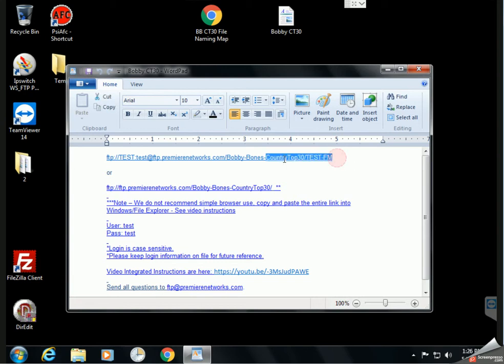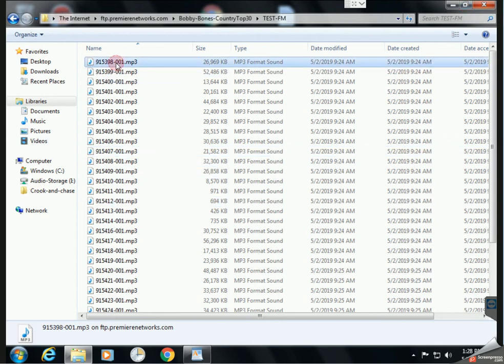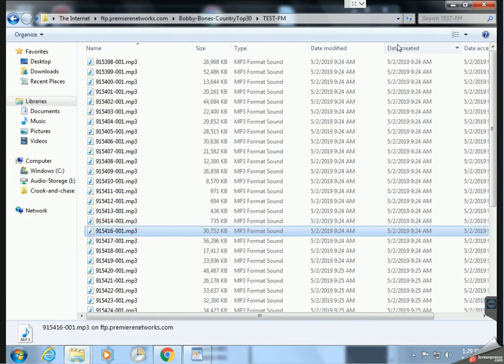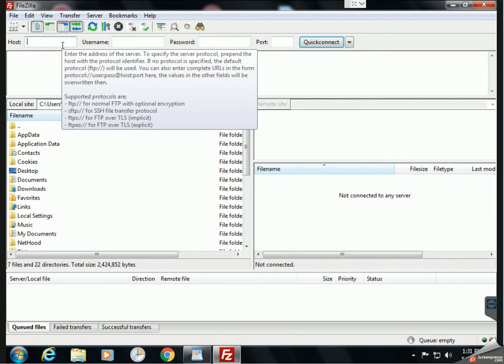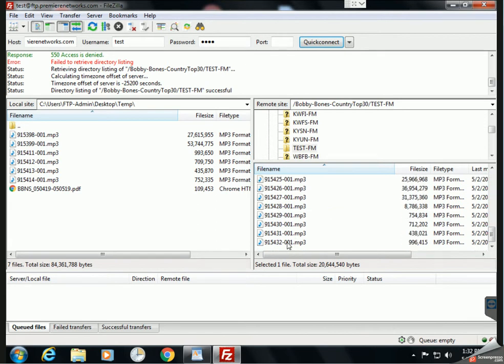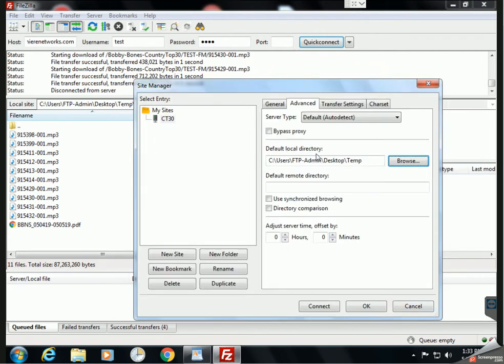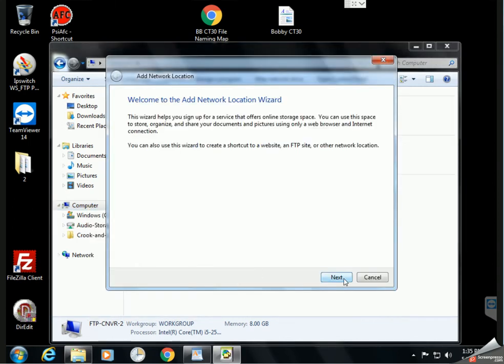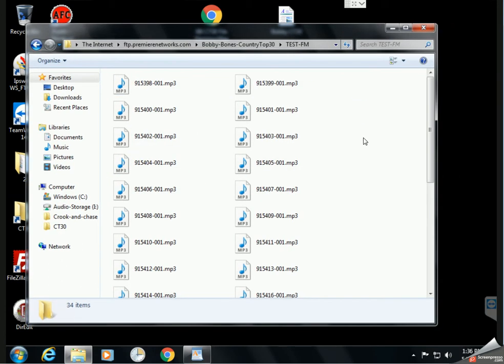Bobby CT30 Instructions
How to download the week CT30 Countdown from the Premiere Networks FTP Server